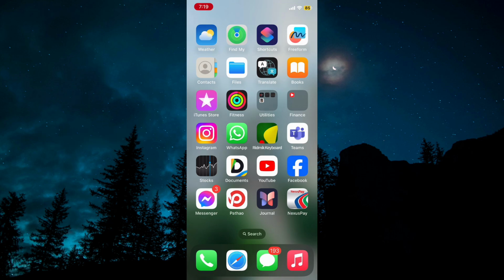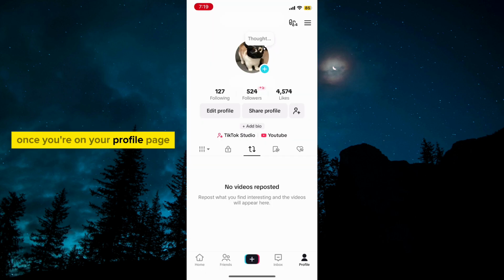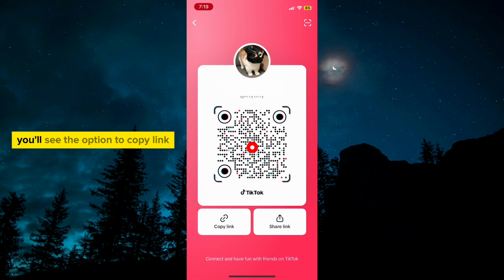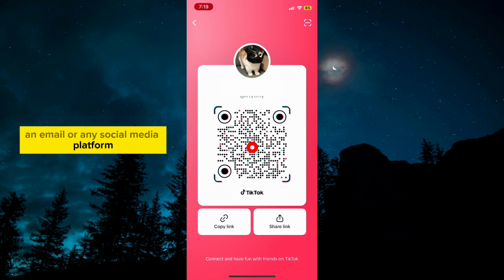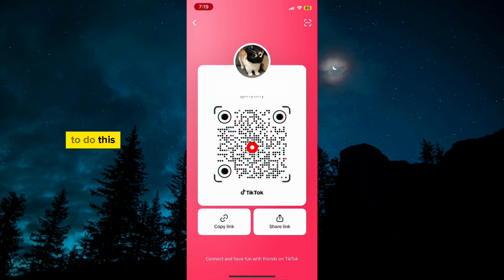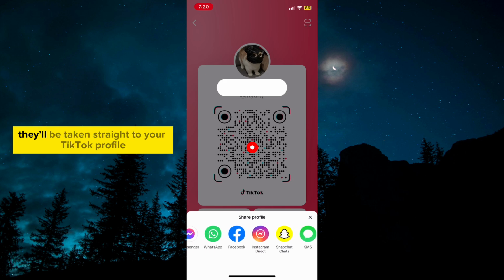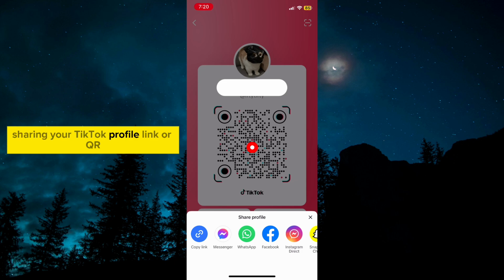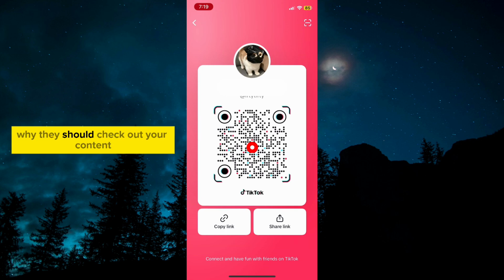How to copy tiktok profile link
Want to share your TikTok profile with friends or followers? In this quick tutorial, I’ll show you how to copy your TikTok profile link with just a few taps! Whether you’re on Android or iPhone, this step-by-step guide will make it easy for you to copy and share your TikTok profile link across social media, messages, or anywhere else.

Sharing your TikTok profile can help you grow your followers and increase your video views. You can also generate a QR code for easy sharing. Whether you want to send your TikTok link through Instagram, Facebook, or Twitter, this video will show you exactly how to do it. Plus, if you're looking to share your profile in different ways, like using the QR code option, we've got you covered!

Learn everything you need to know about TikTok profile sharing, link sharing, and increasing your TikTok presence.